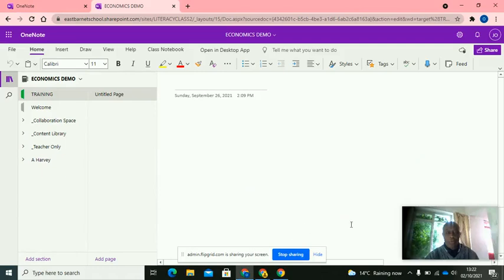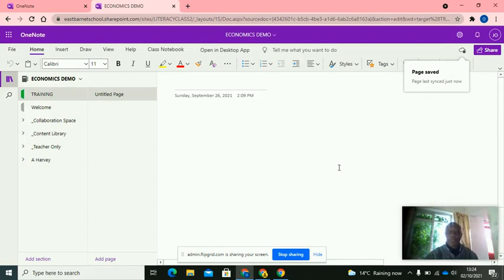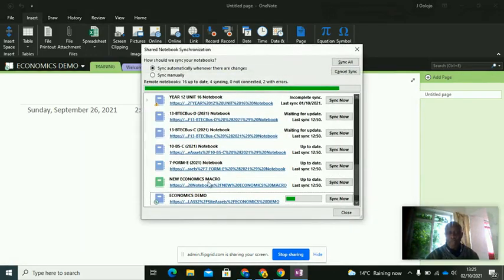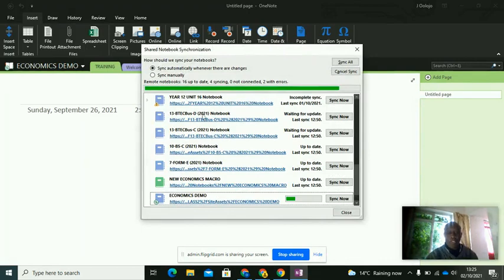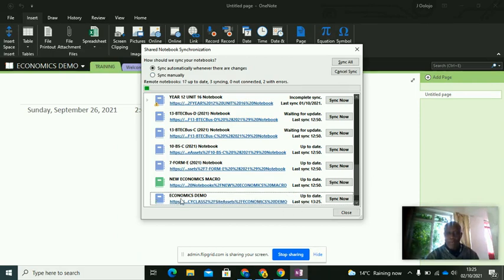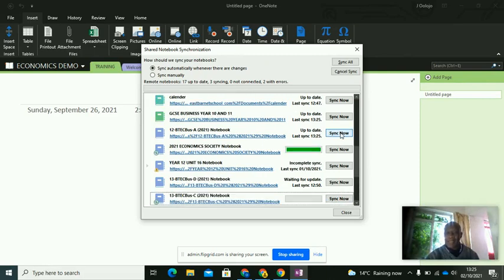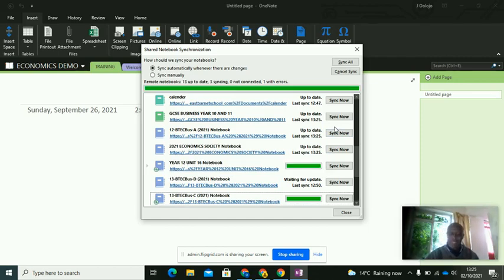DO THIS NOW! to sync your notes in Onenote.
Simple way to sync your notes and keep organised.